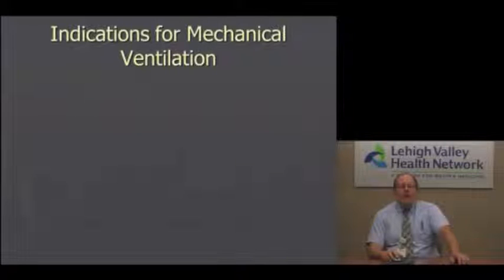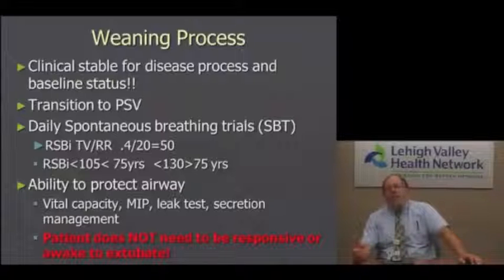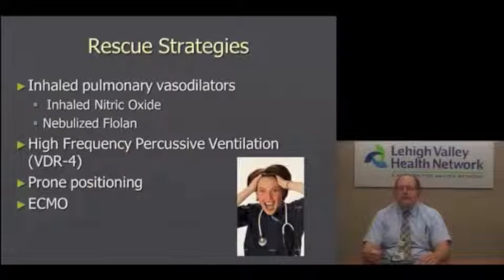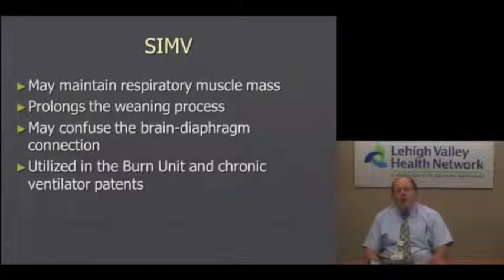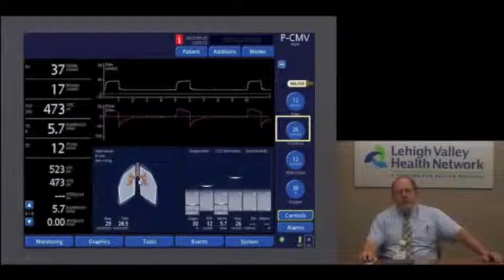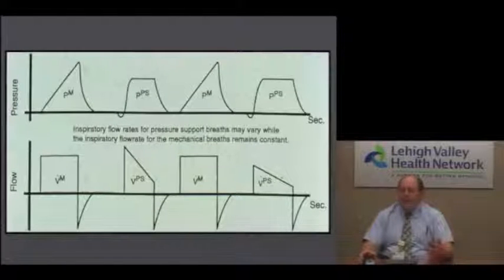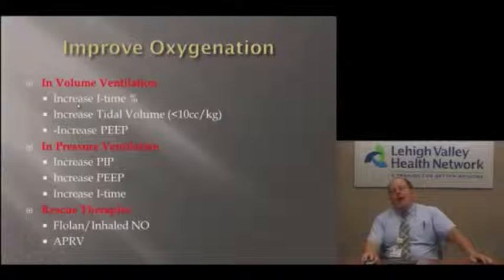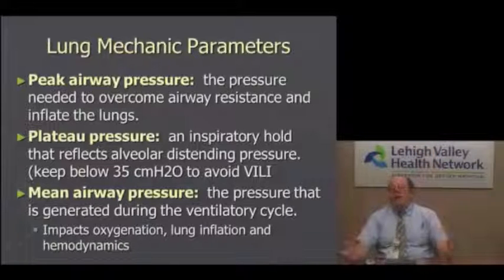Mechanical Ventilation Unmasking the Mystery of Modes Part 1